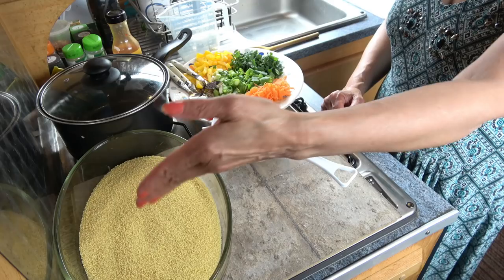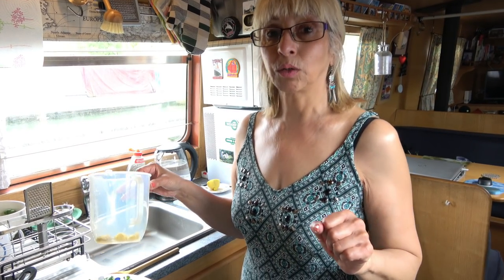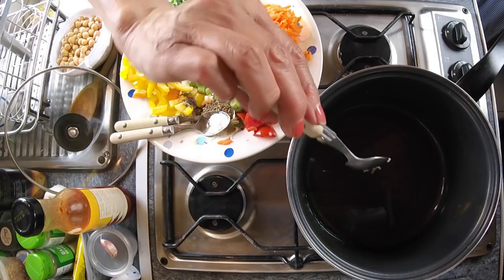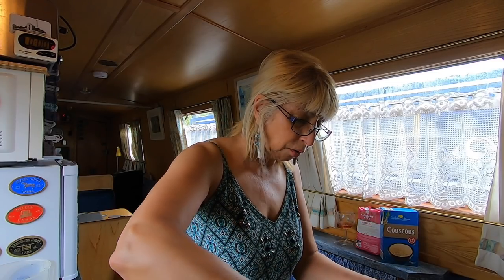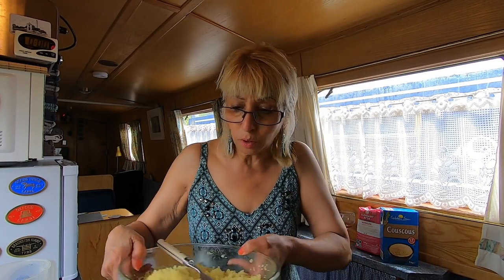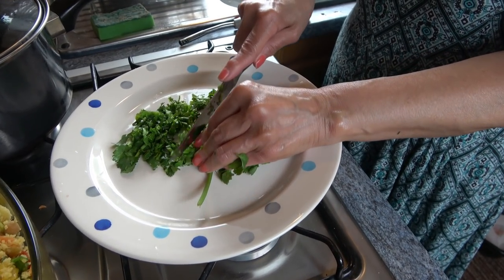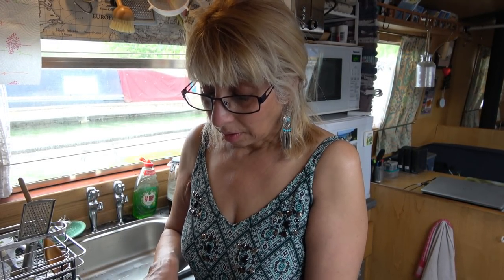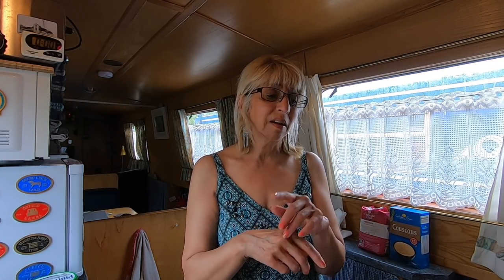270. Narrowboat Cooking Onboard with Jasmine – Stuffed Peppers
Jasmine prepares a delicious meal of stuffed peppers, couscous and Greek yoghurt. Working in a confined space, it was necessary to prepare the vegetables prior to cooking, with a prep time of about 40 minutes.

Ingredients include turkey mincemeat, couscous, chick peas, garlic, spring onions, coriander, fresh mint, cumin seeds, paprika, onion powder, black pepper, tomato paste, madras curry powder, vine tomatoes, yellow/red peppers, soft cream cheese, full fat Greek yoghurt, fresh lemon juice and chopped cucumber.